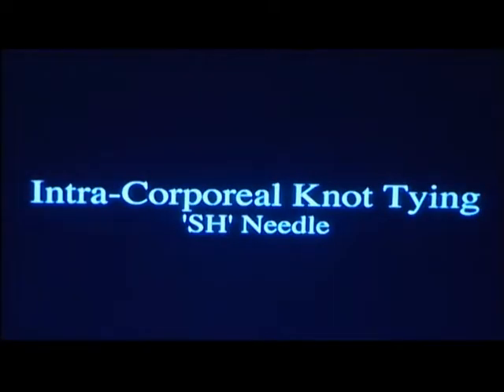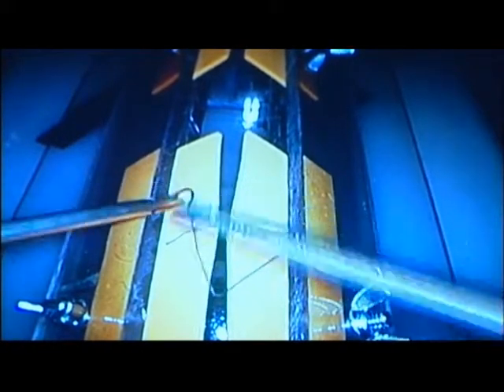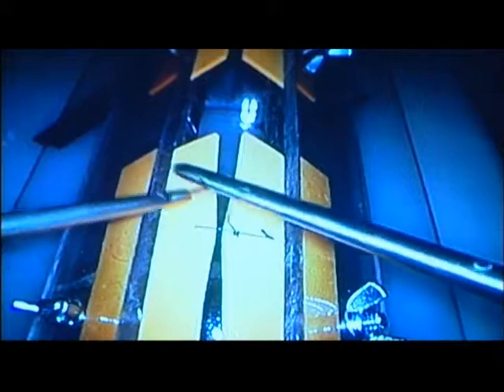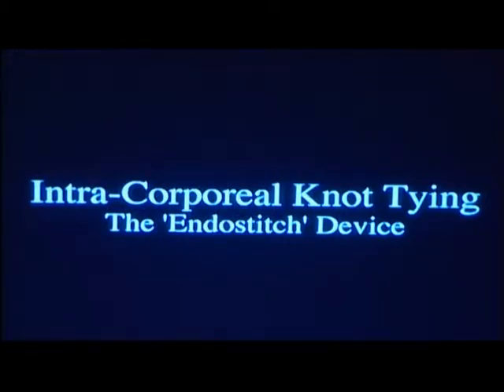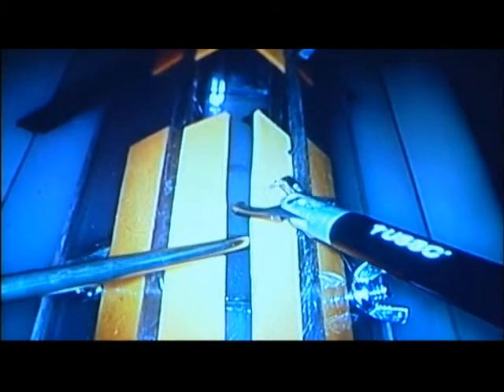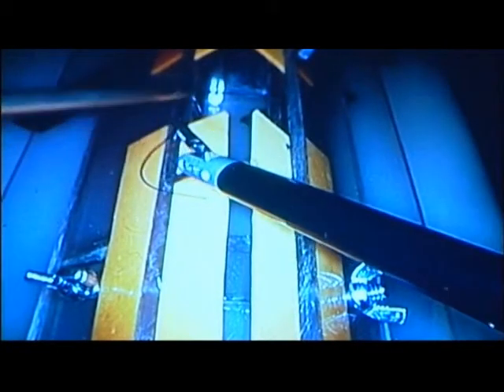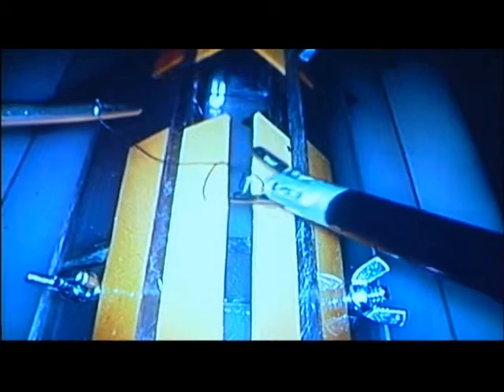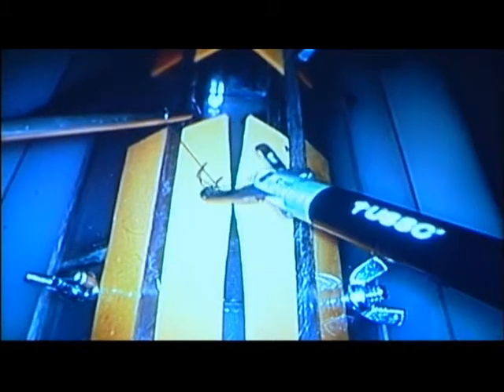MISP2009-Pt-6-Intra Corporeal Tying-SH needle-Paluch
MISP 2009- Intra Corporeal Tying with SH needle + endostitch use